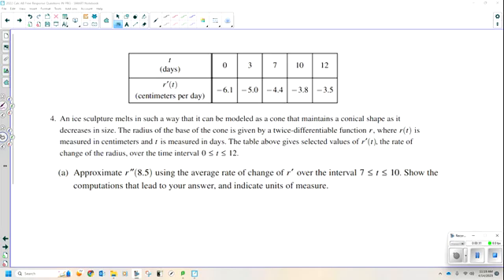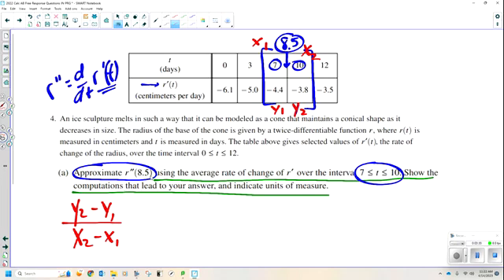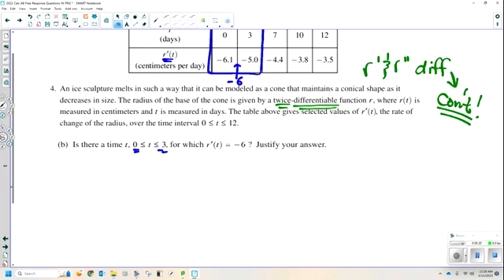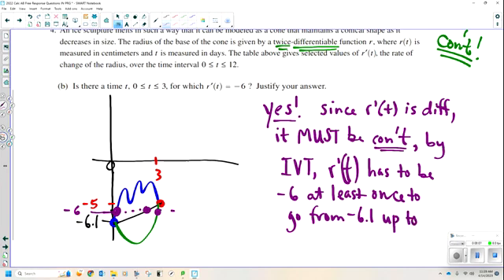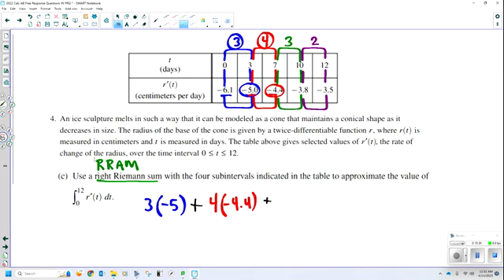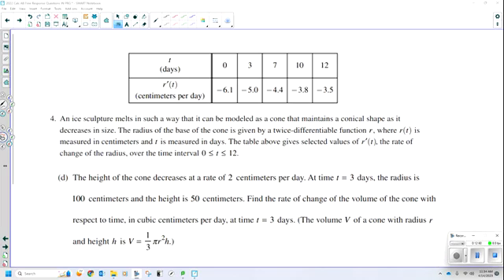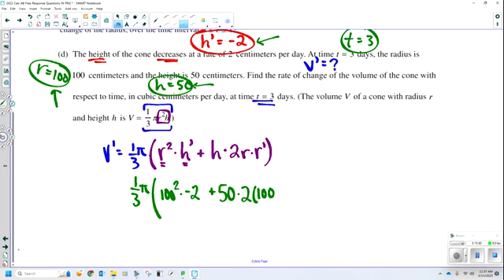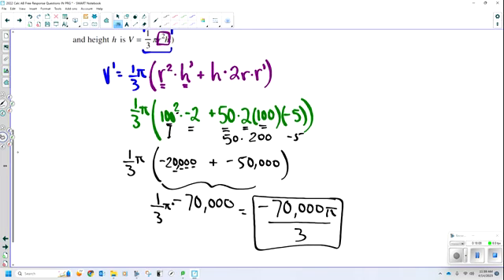Visca AP Calculus AB 2022 Exam Problems FRQ 4